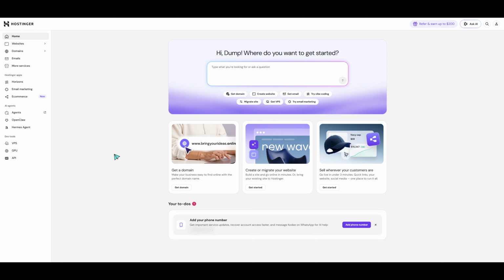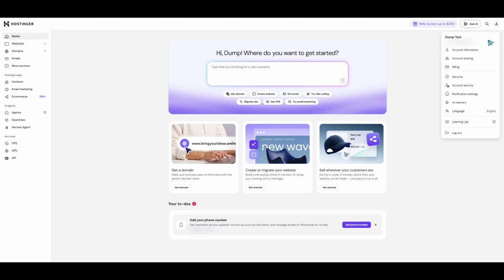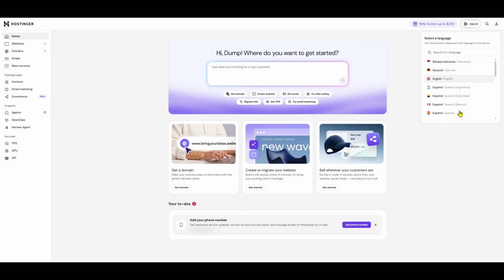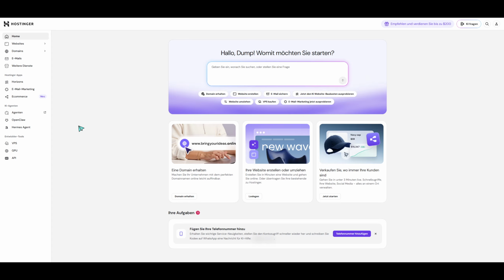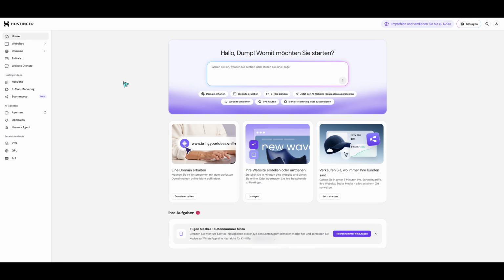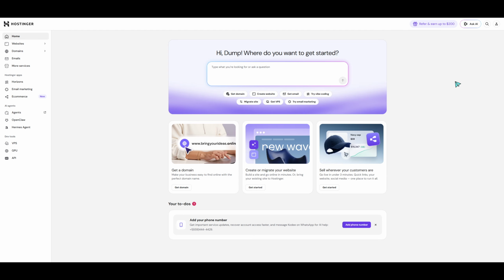How to Change Language in Hostinger (Updated 2026 Step-by-Step Guide)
Want to change the language in Hostinger? This updated 2026 tutorial shows you exactly how to switch the hPanel interface to your preferred language, making it easier to manage your websites, domains, and hosting services. Your selected language is saved to your Hostinger account and will be used across all devices and browsers where you sign in.